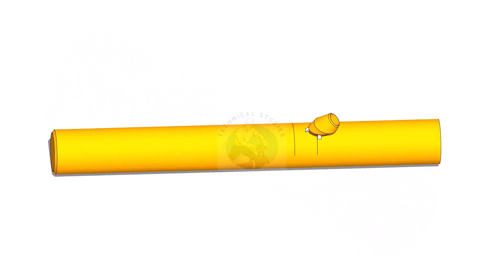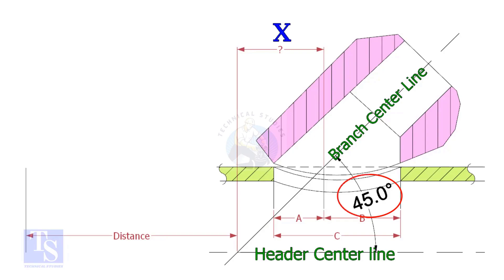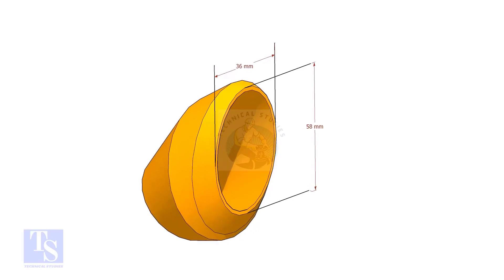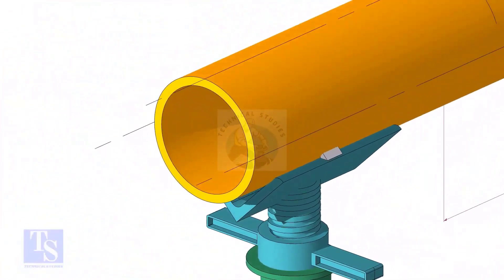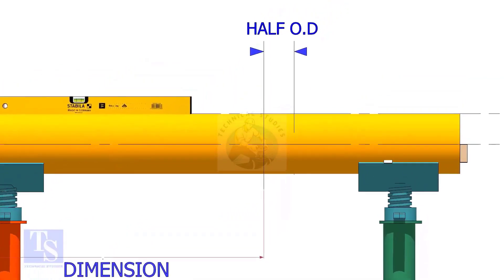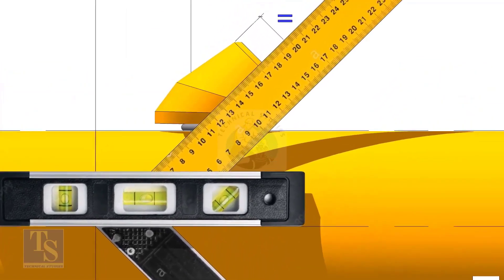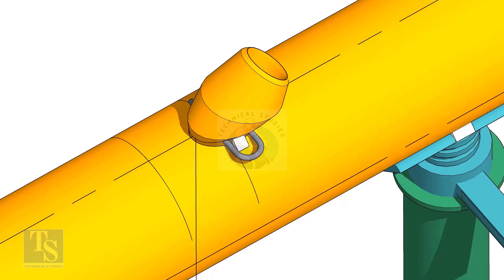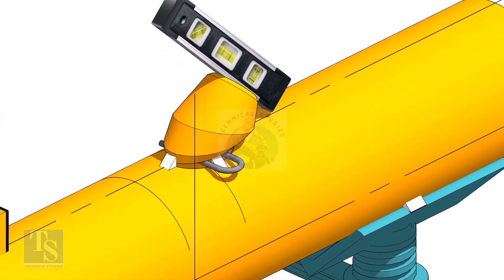How to Fit up a Laterolet, on a Pipe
How to Fit up a Laterolet, on a Pipe  @technicalstudies.